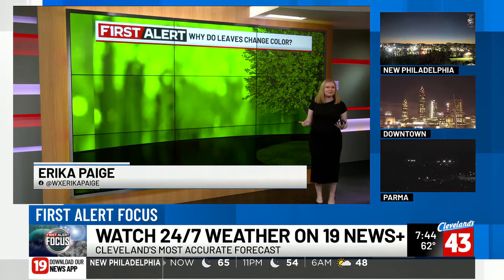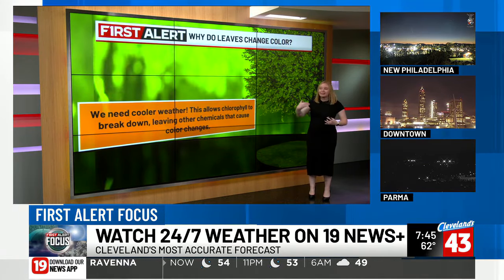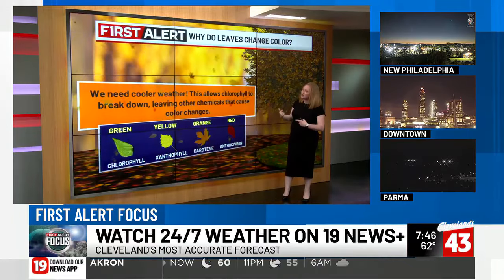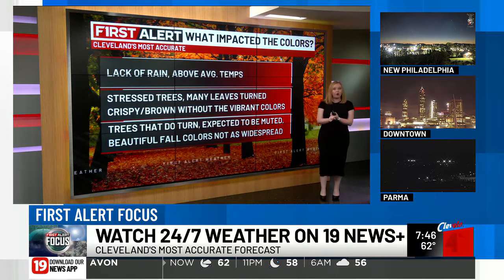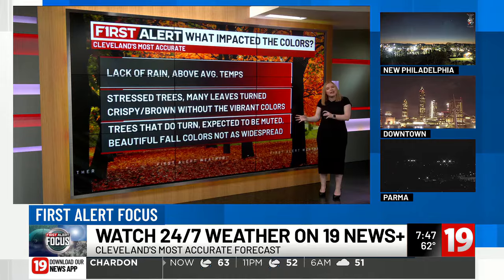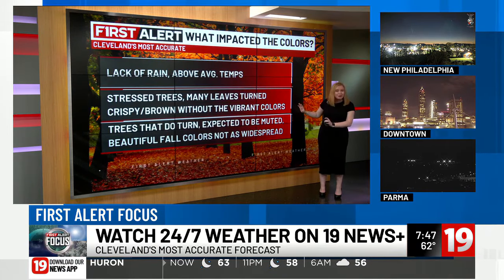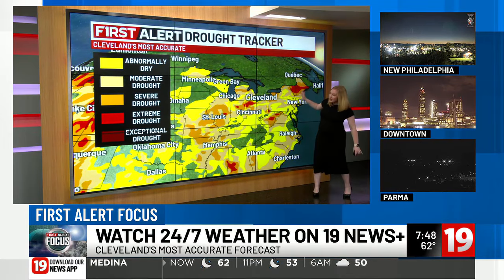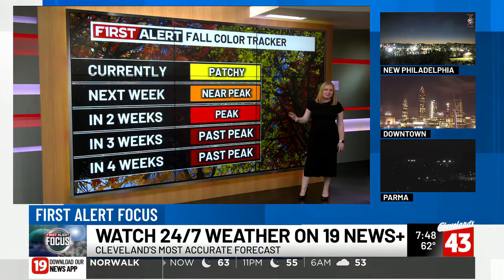First Alert Focus: Why do leaves change colors?